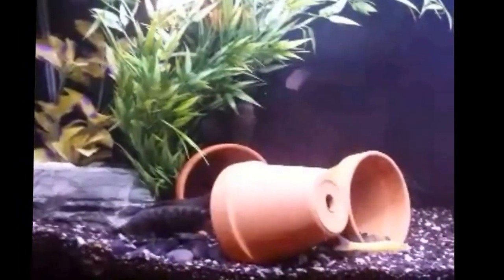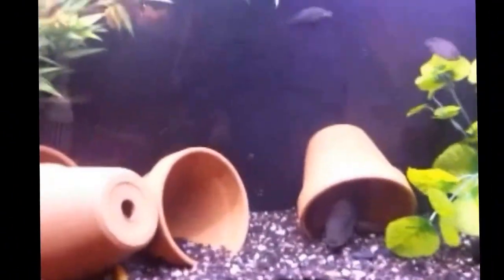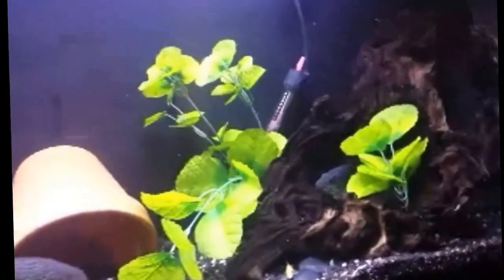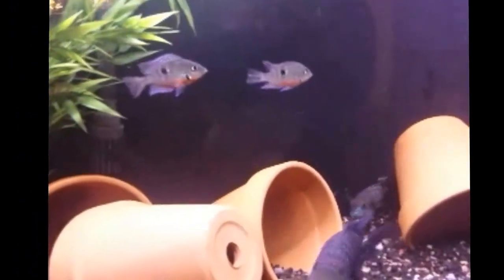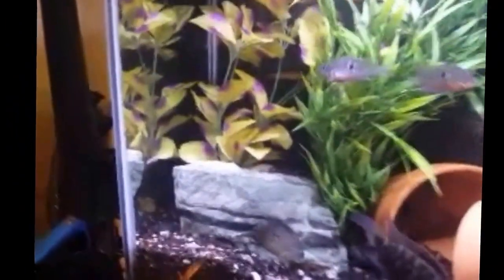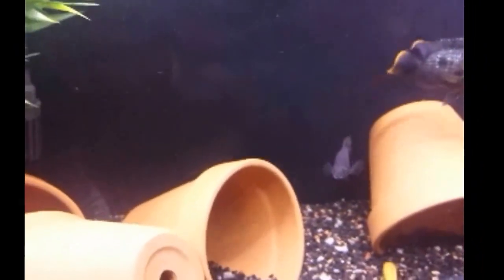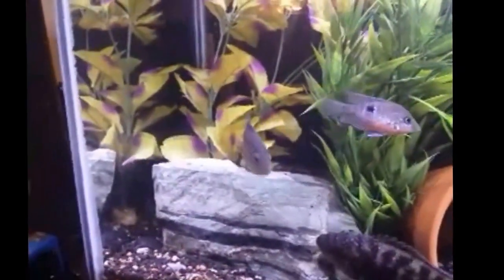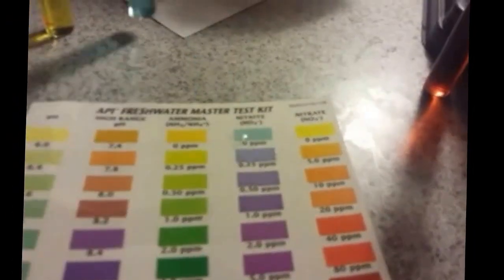Deon 0026. 100 subs contest entry $150 giveaway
Contest entry for Deon 0026